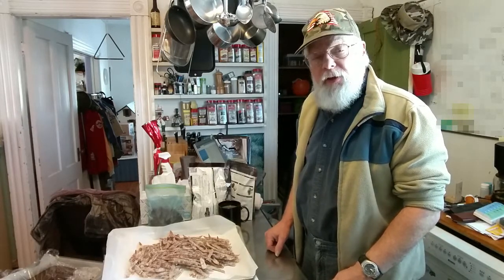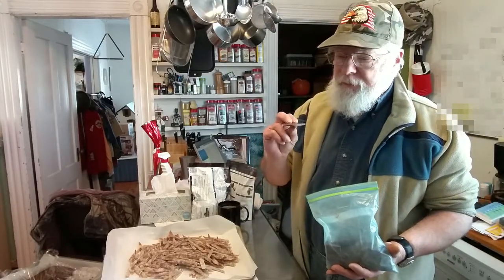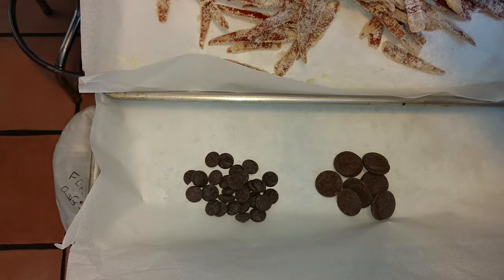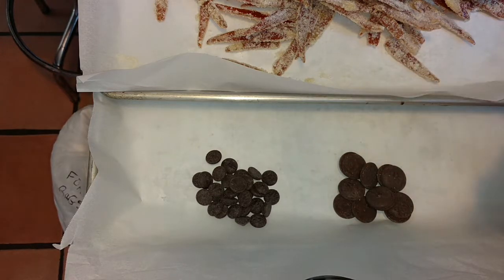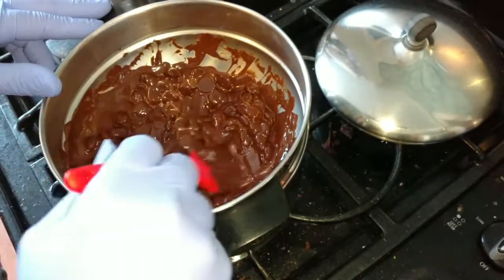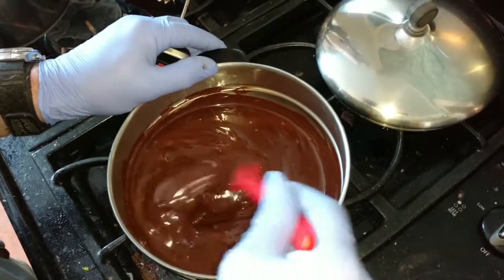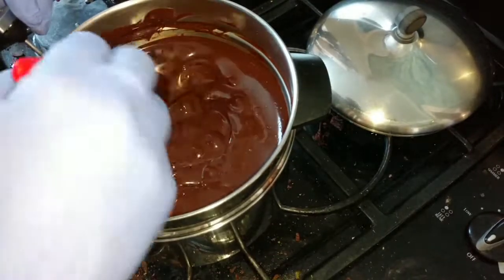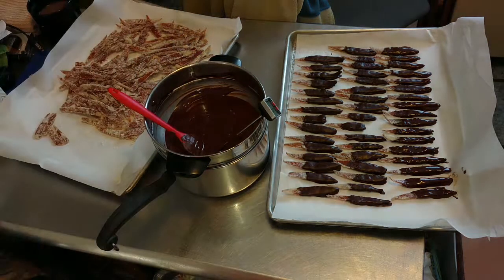What?! You don't eat the orange peel? Pt.2 of 2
Tempering and using chocolate in candy making.